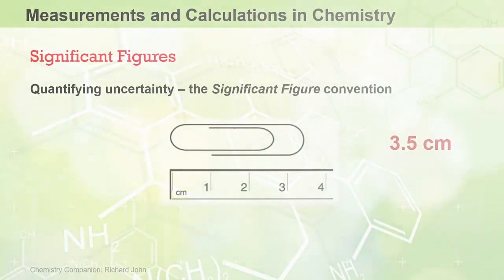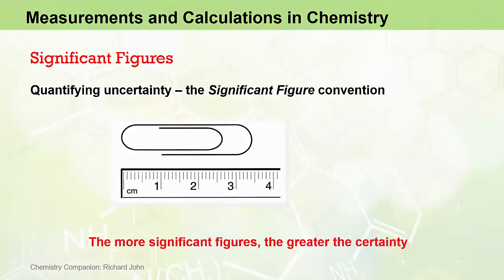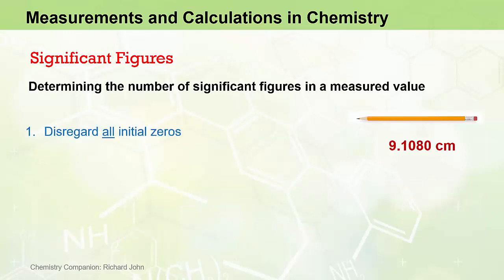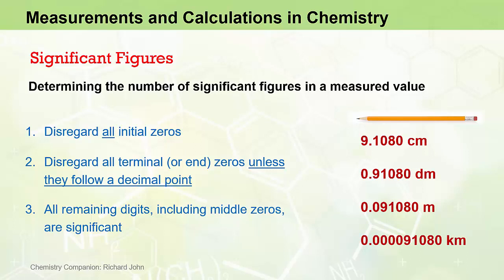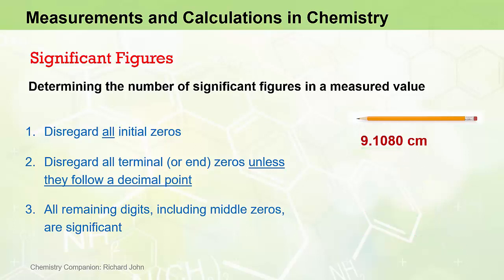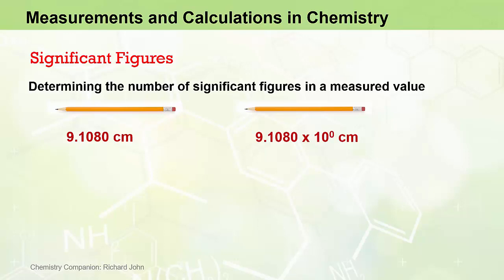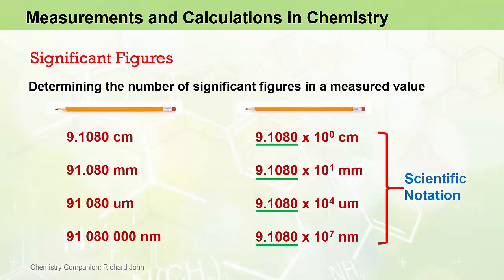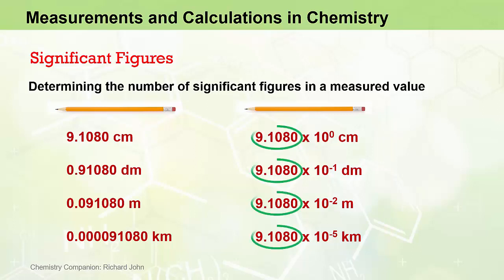1.5.2 Significant Figures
In this video, we use the Significant Figures convention to show how we quantify the level of uncertainty in scientific measurements.

All scientific measurements are uncertain ….. This is because measurements are inherently subject to limited accuracy, limited precision and may contain a degree of bias. We can quantify the degree of uncertainty in measurements by reporting our mesured values to to a limited number of significant figures (or significant digits).